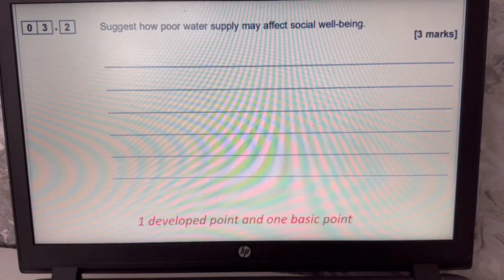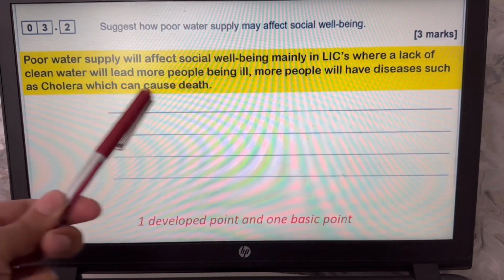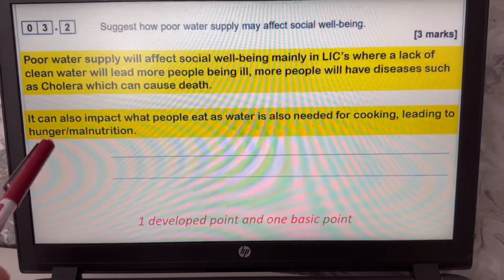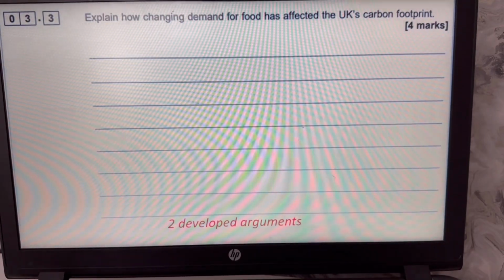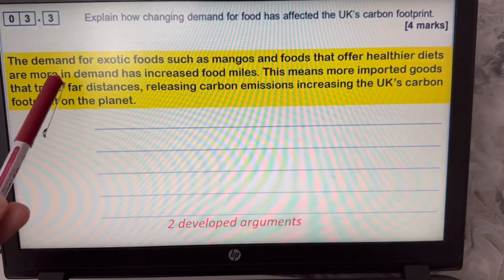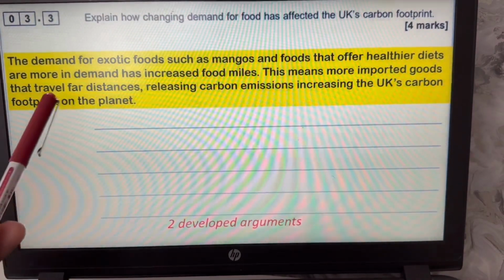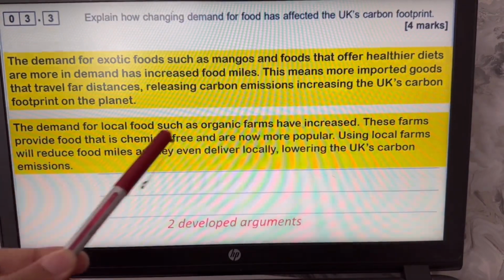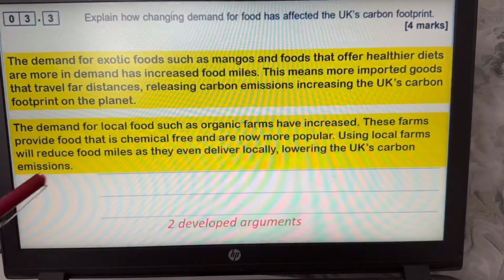Resource Management - 2022 Exam Paper (Paper 2)